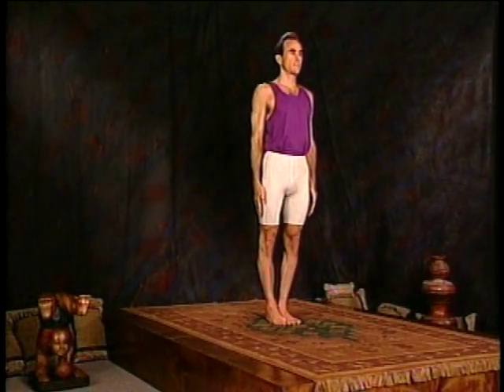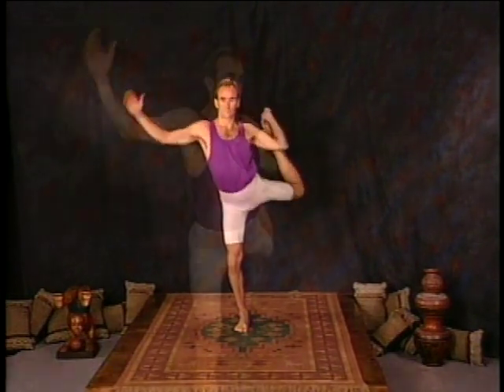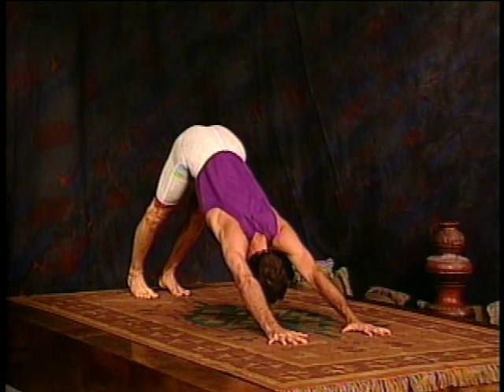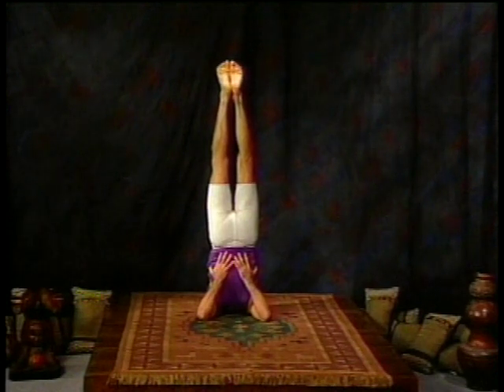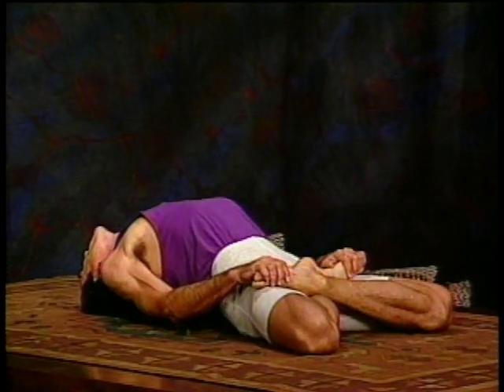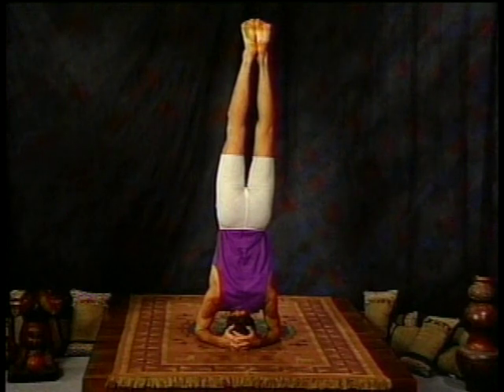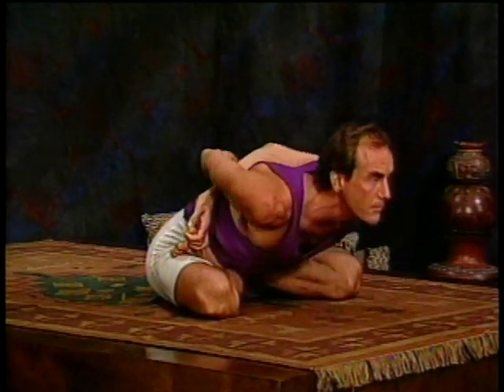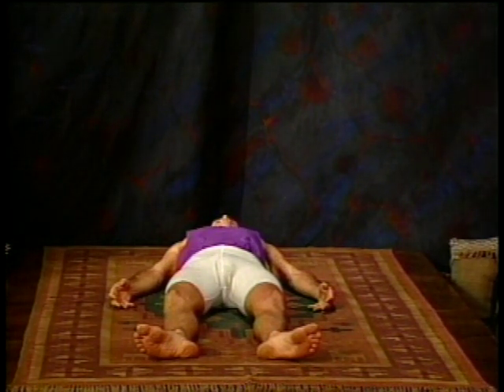VTS 01 4